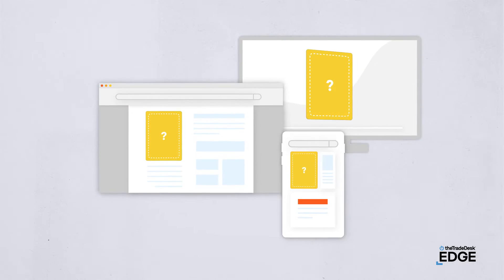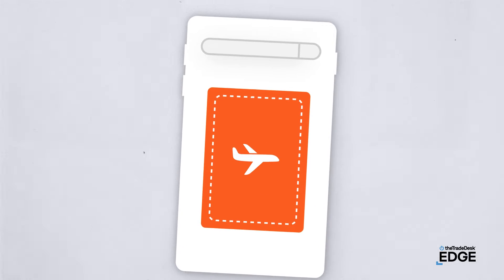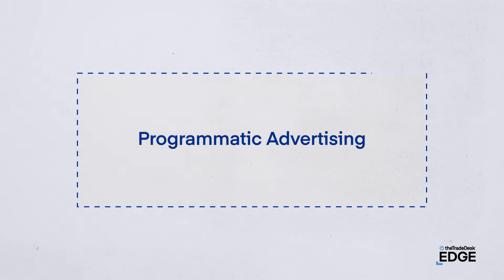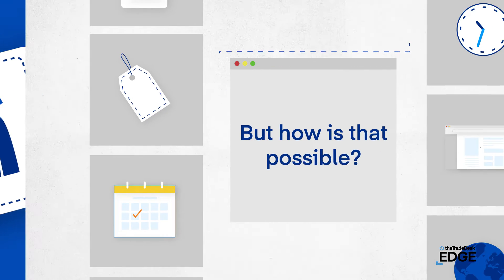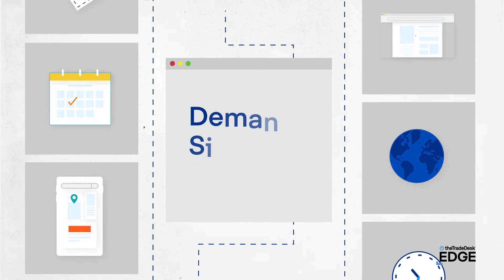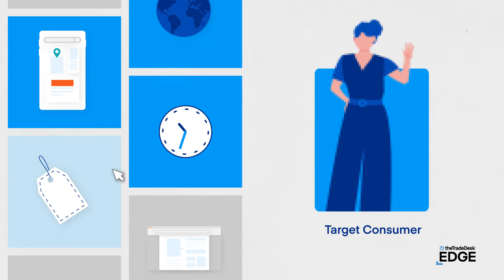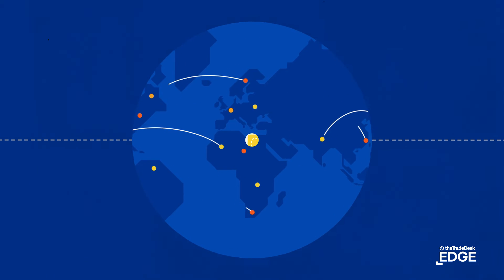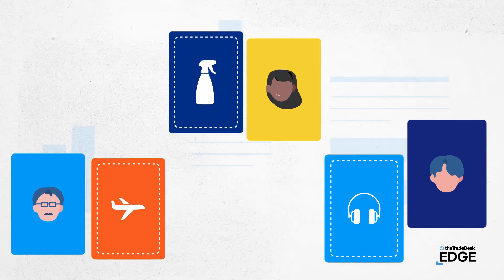The Magic of Programmatic Advertising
Ever wondered how those relevant ads appear at the right time? It's not magic, it's programmatic advertising. And unlike a magician who'd never reveal their secrets, we're going to reveal exactly how those magical ads are conjured and delivered.